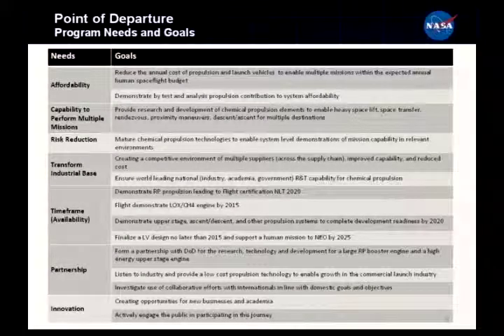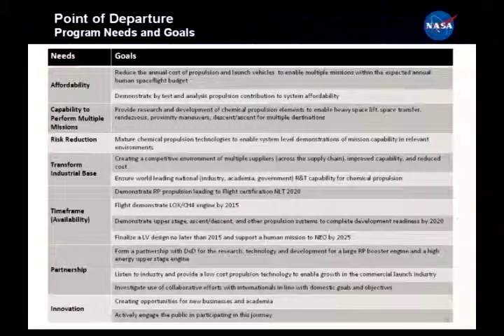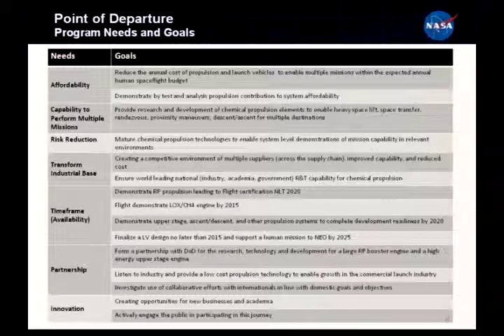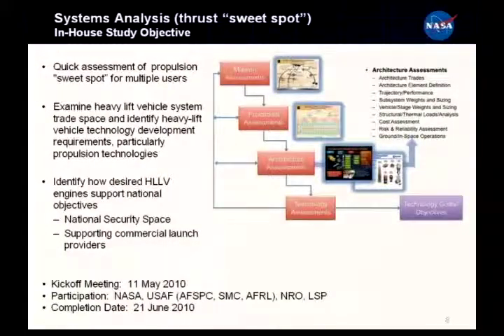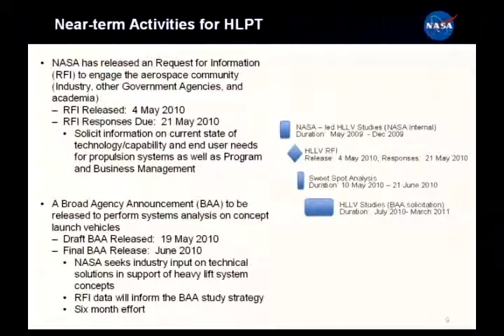Heavy Lift & Propulsion Technology (HL&PT)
Cris Guidi delivers a presentation from the Heavy Lift & Propulsion Technology (HL&PT) study team on May 25, 2010, at the NASA Exploration Enterprise Workshop held in Galveston, TX. The purpose of this workshop was to present NASA's initial plans for the potential programs announced in the FY2011 Budget Request to industry, academia, and other NASA colleagues.